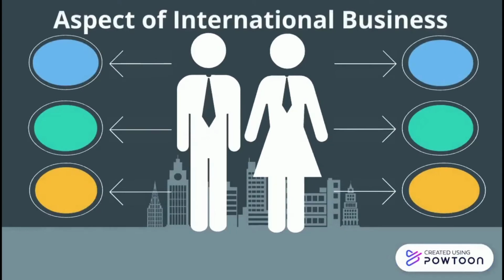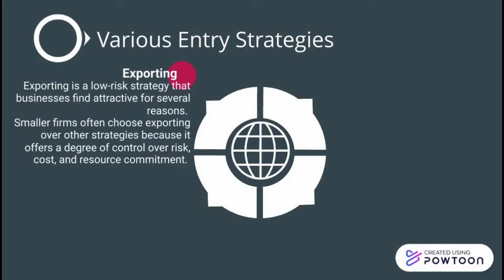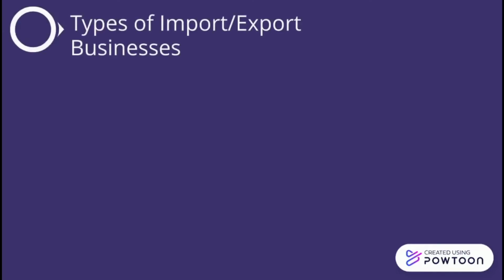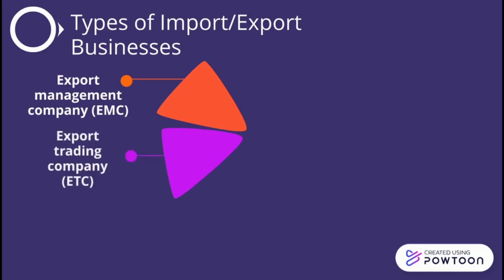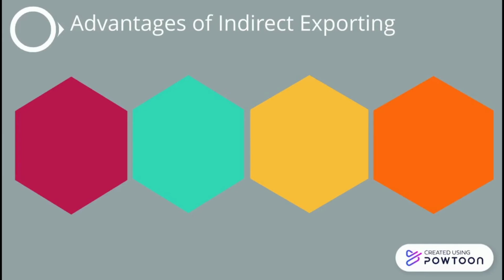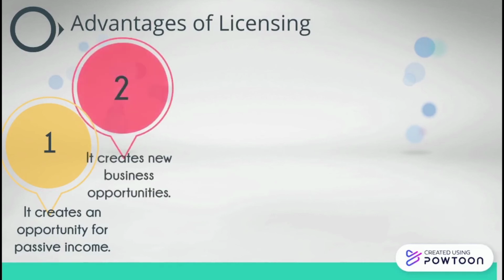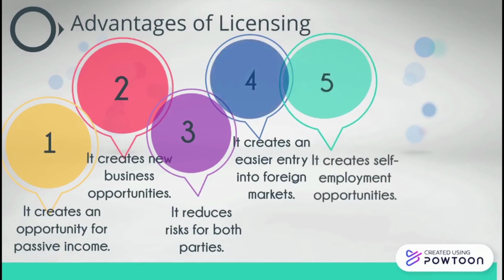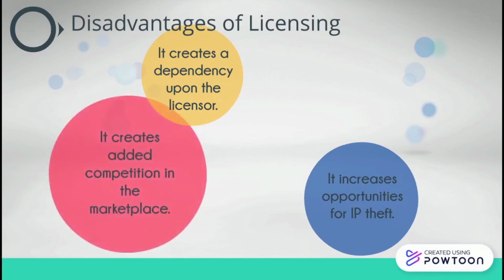INTERNATIONAL BUSINESS OPERATION